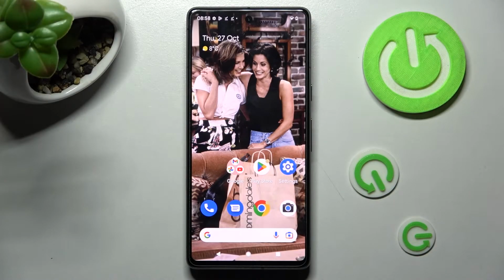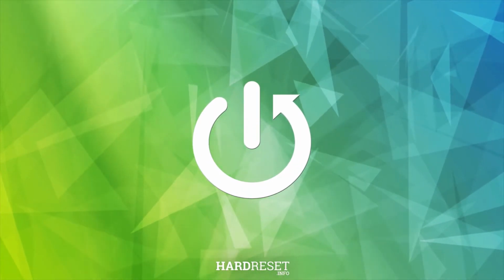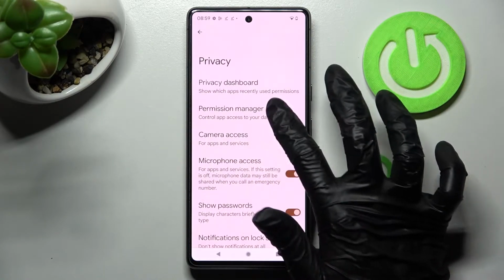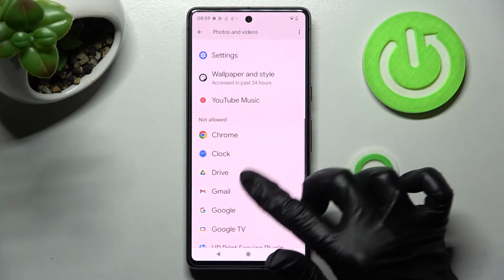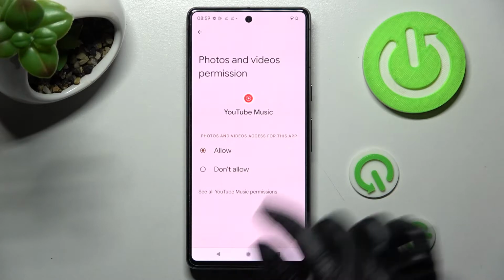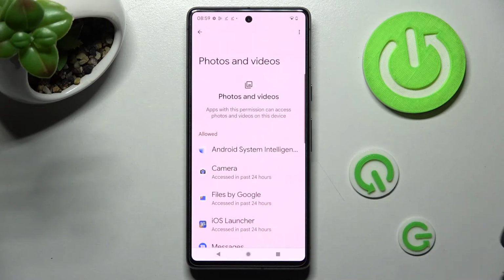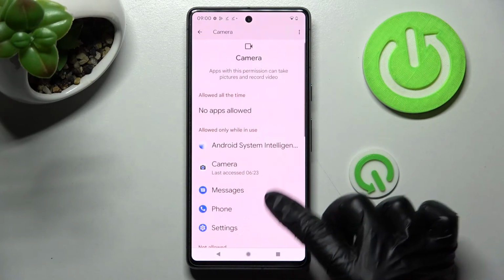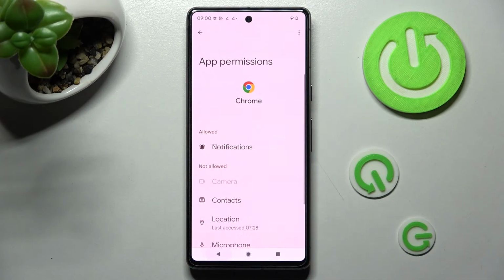How to Change Apps Permissions in GOOGLE PIXEL 7 - Manage Apps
Learn more about GOOGLE Pixel 7

In case you still don't know how to manage your application permissions, then it's a mistake. That's the reason we're sharing this tutorial on purpose. Follow our instructions and you'll learn how to manage your application permissions in GOOGLE Pixel 7. In order to find out which app has access to your data, you must check its permissions so that you can determine what data it can access.

How to Manage App Permissions in GOOGLE Pixel 7?
How to Check App Permissions in GOOGLE Pixel 7?
How to Turn Off App Permissions in GOOGLE Pixel 7?
How to Turn On App Permissions in GOOGLE Pixel 7?